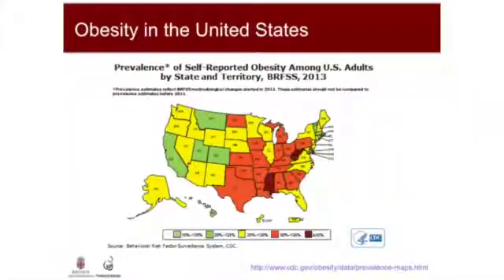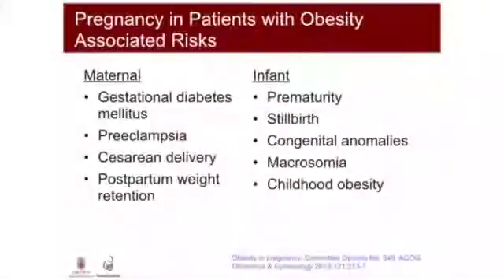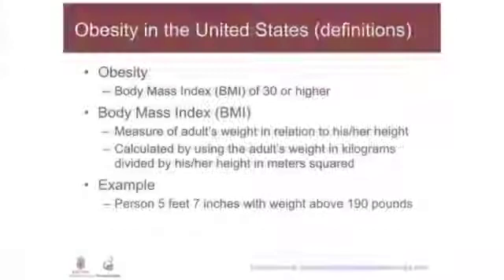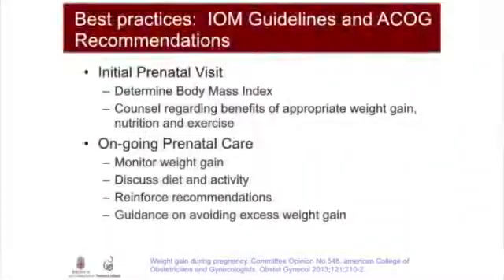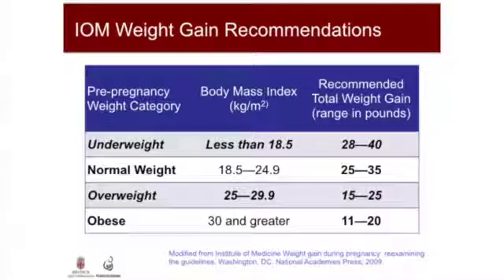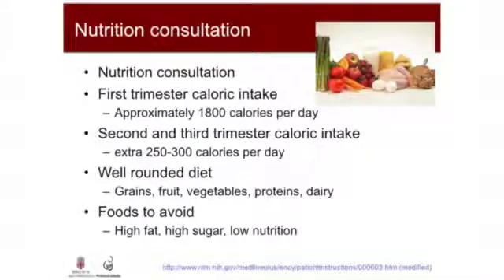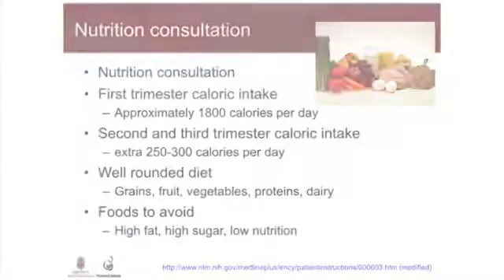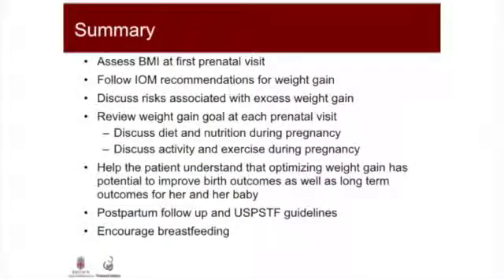Healthier Pregnancy: Successful Implementation of Clinical Preventive Service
This online presentation focuses on the preventive service of obesity screening and management. The presenter will provide scientific evidence to support the need for the service, specific tools and techniques to implement screenings, and behavioral counseling and/or effective referral processes for providers and others working in pre- and perinatal care settings. The presentation will also describe health care systems elements and protocols that support the provision of the preventive service as well as additional resources to help care providers and those that coordinate the systems they work in to function smoothly, efficiently, and effectively when providing services for obesity. CMEs, CEUs (RNs), M/CHES, CPH, NAADAC SUD, and General credits are offered.